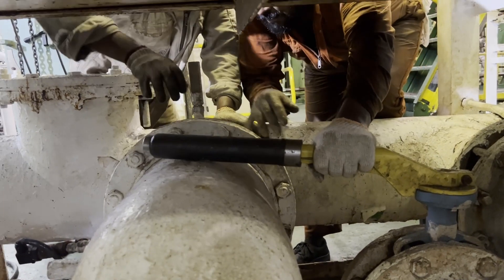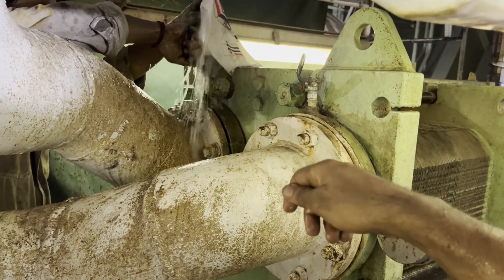Junior engineers should know...How to do purging of air from HEAT EXCHANGERS after maintenance...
Heat exchangers# junior engineer should know How to do purging on coolers